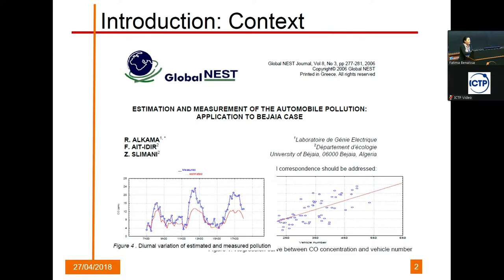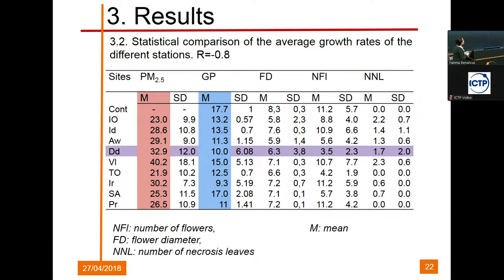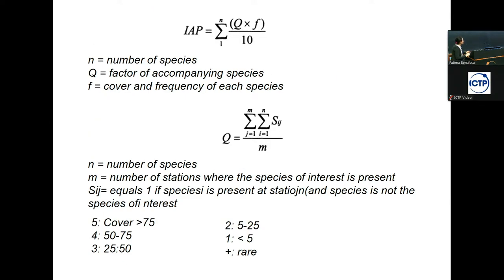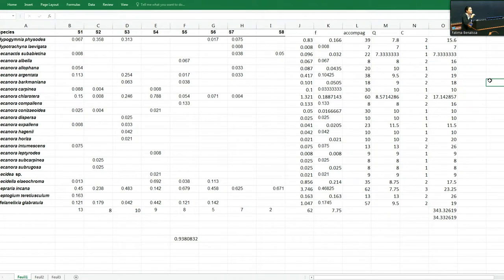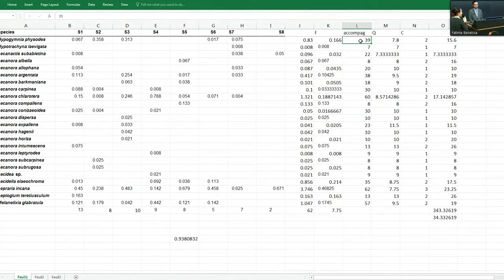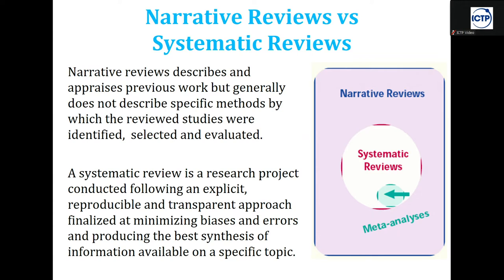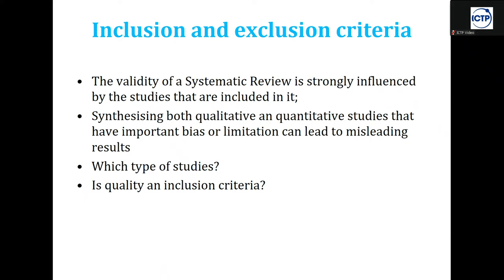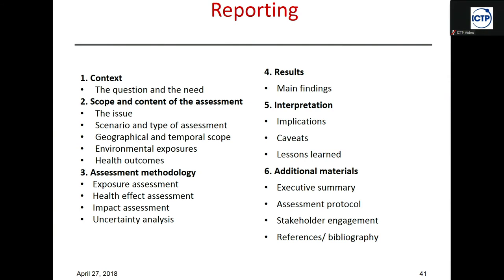Biomonitoring of PAHs ... in Bejaia & Systematic reviews in environmental health...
Biomonitoring of PAHs by lichens and Petunia hybrida in Bejaia and Systematic reviews in environmental health : the navigation guide and GRADE / Recommendations : facing the challenges of risk communication : do’s, don’ts, traps

Fatima Benaissa (UPMC, Paris, France)
Carla Ancona (Dept. of Epidemiology Lazio Reg. Health Service, Rome, Italy)

Integrated Environmental Health Impact Assessment (IEHIA) of Air Pollution and Climate Change in Mediterranean Areas

2018_04_27-11_00-smr3250